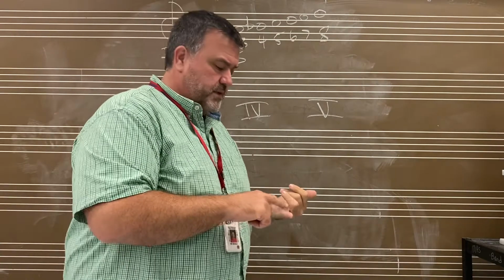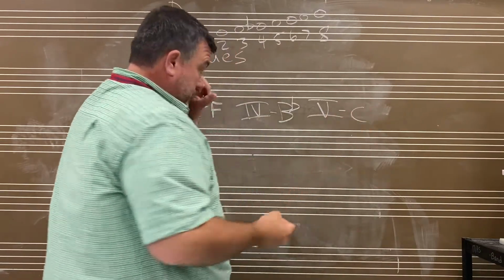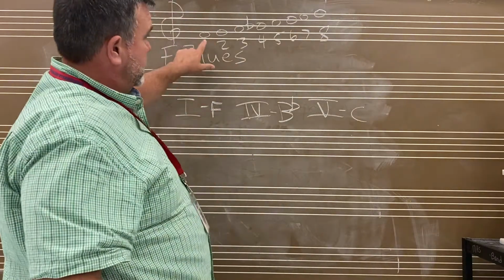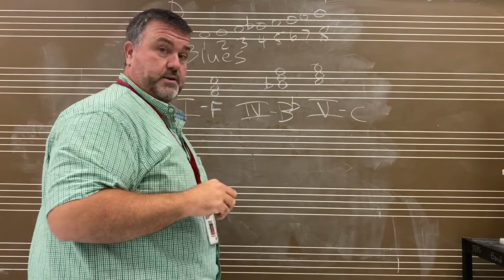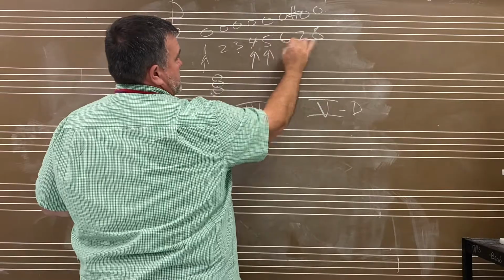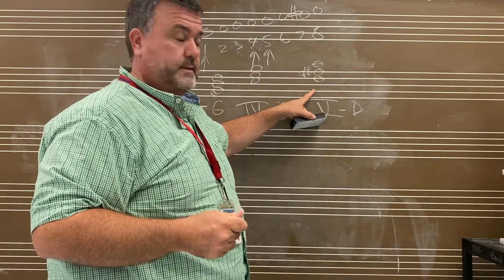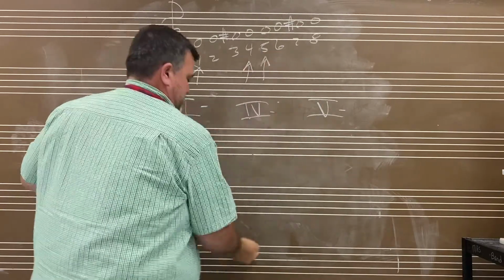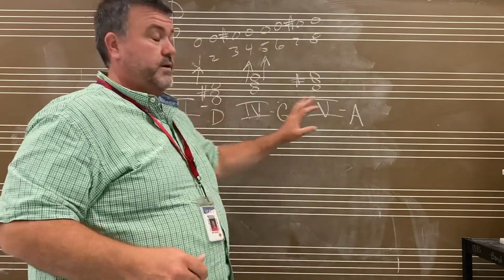Jazz 9-4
F Blues & Primary Chords